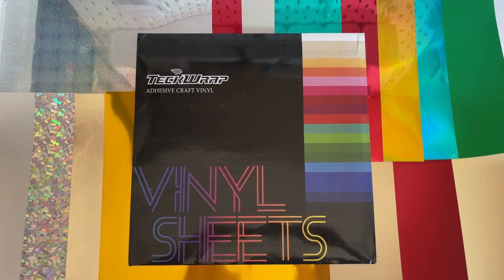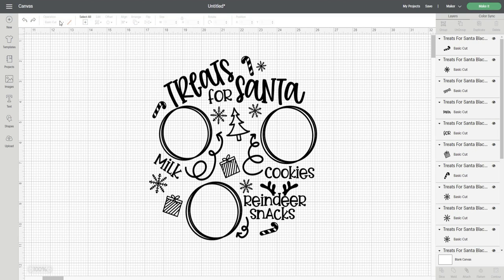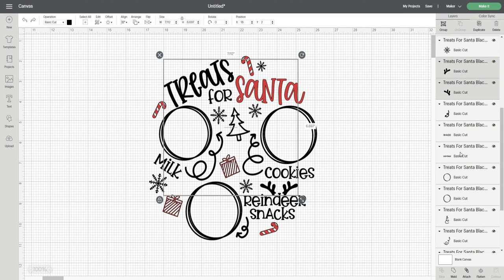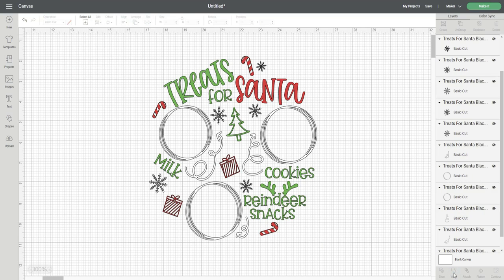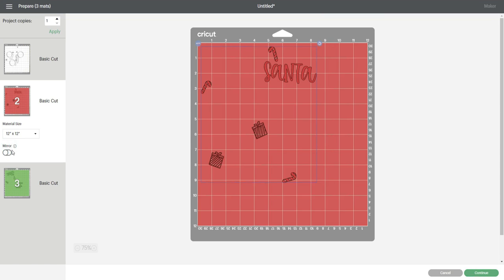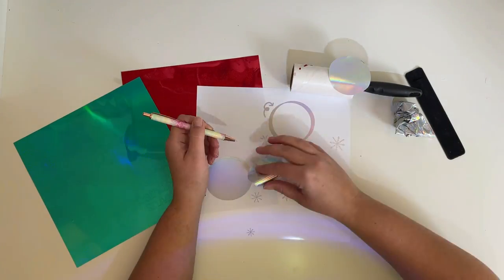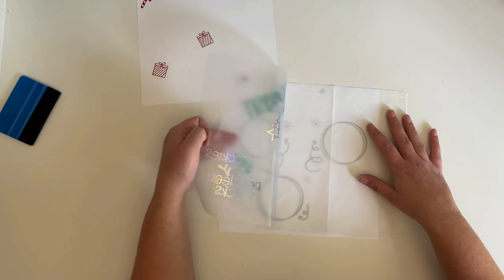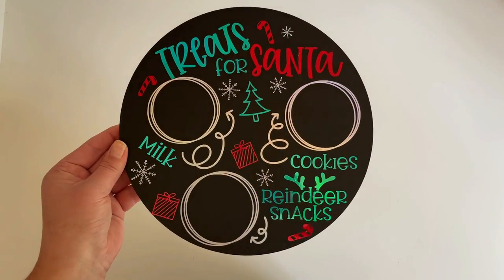CRICUT TUTORIAL | MILK & COOKIE TRAY FOR SANTA WITH TECKWRAP CRAFT VINYL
TRANSPARANCY
Hey guys! I believe in the products I mention and would never link or recommend a product I have not used myself and have no experience with. If you do purchase something through one of my links, Thank you so much for your support! :)